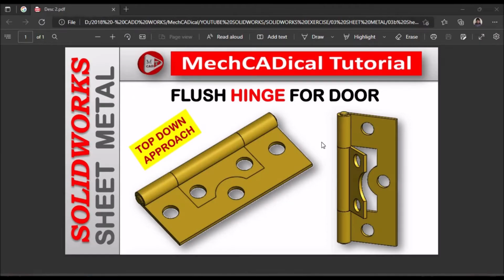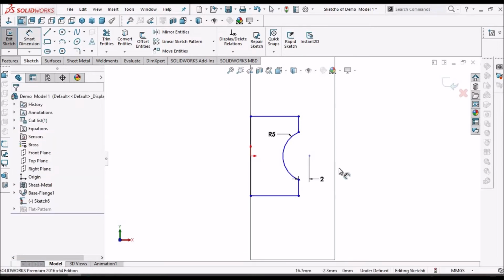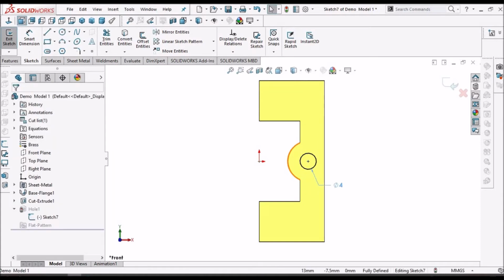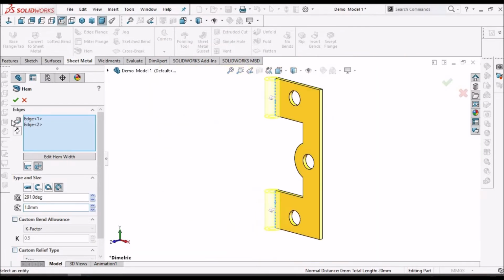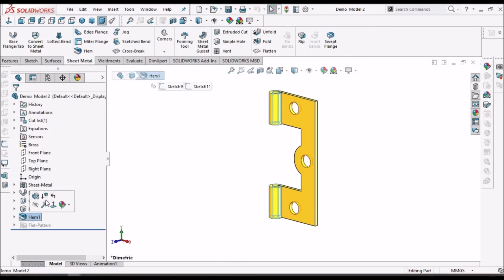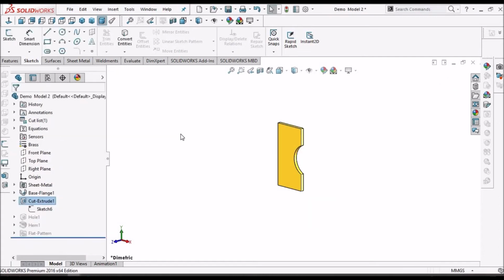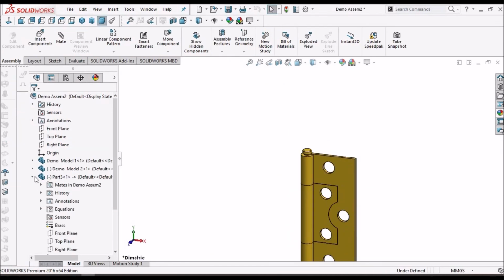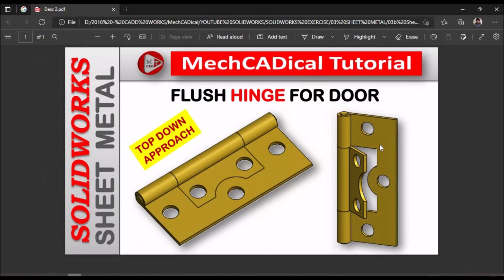Flush Hinge for Door (Top Down Approach) In SolidWorks Sheet Metal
In this video, I am going to explain about "Flush Hinge for Door", a Sheet Metal Component in SolidWorks. I am  going to explain, how to create this component with Top Down Approach.